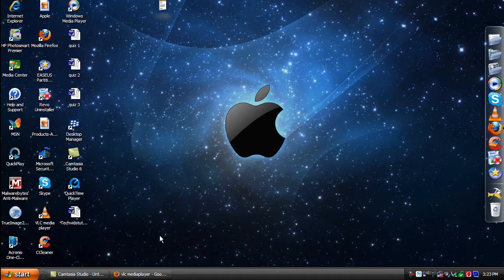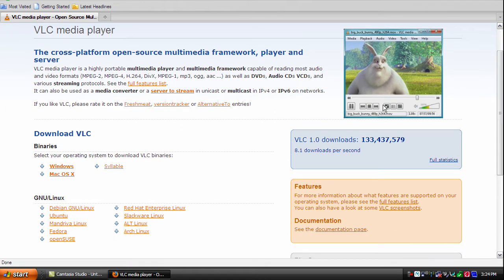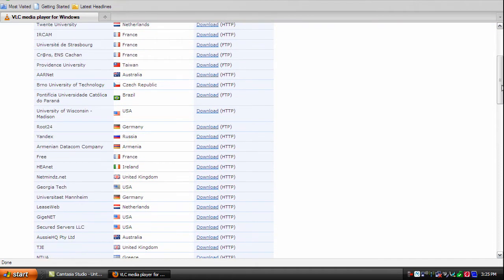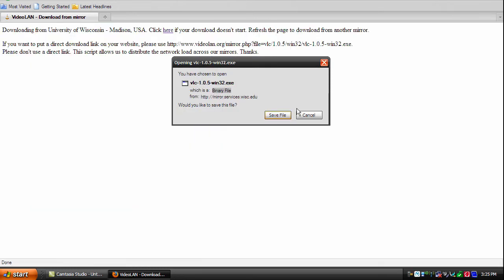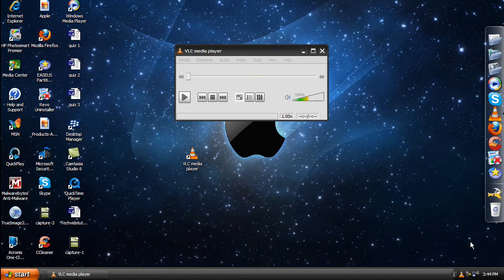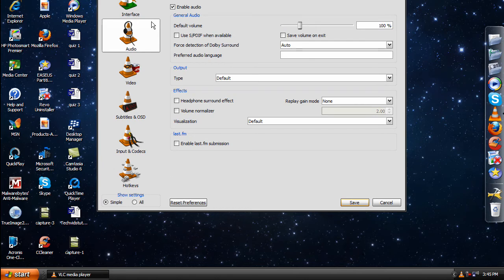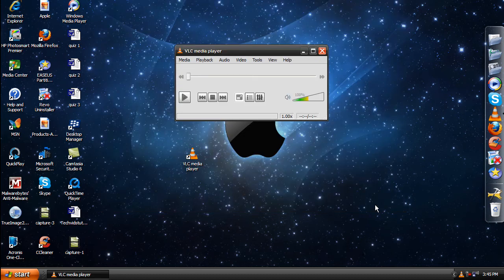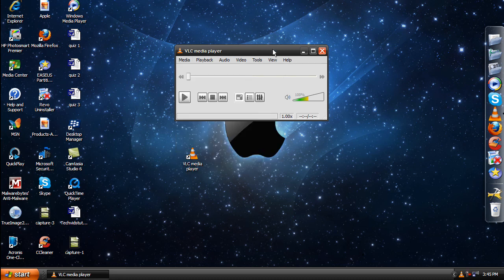VLC Media Player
In this tutorial i will show you how to download and use vlc media player to play content